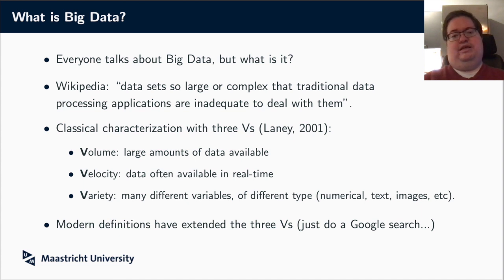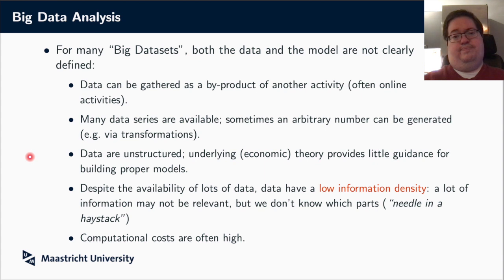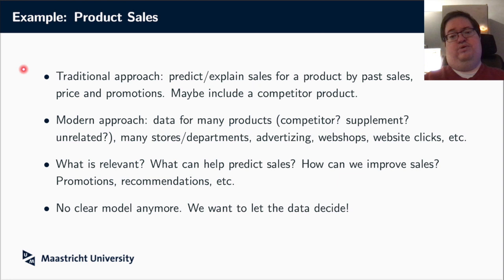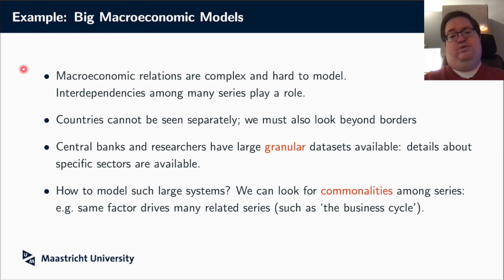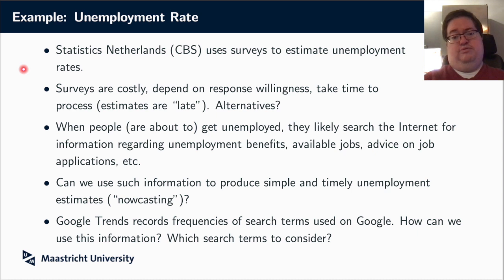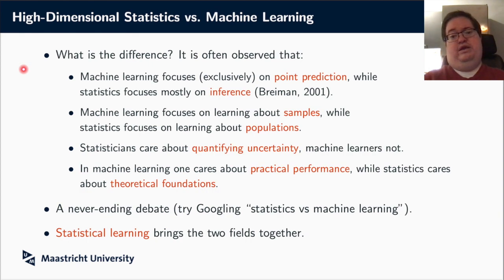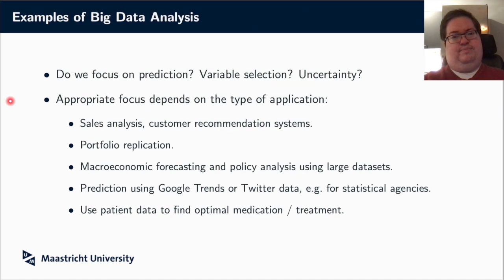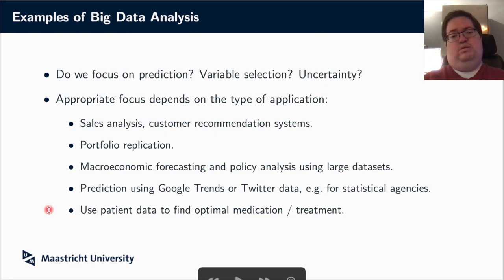EBC4218 Introduction to HD Statistics and Big Data